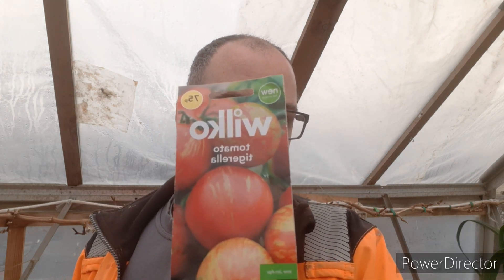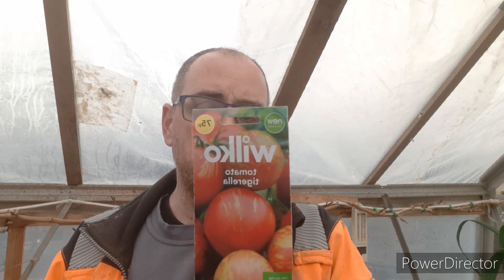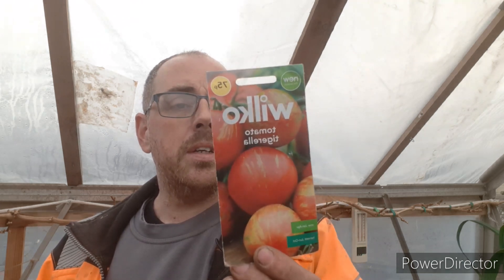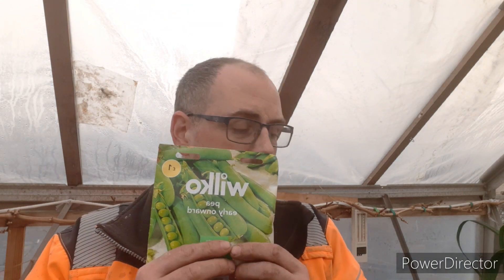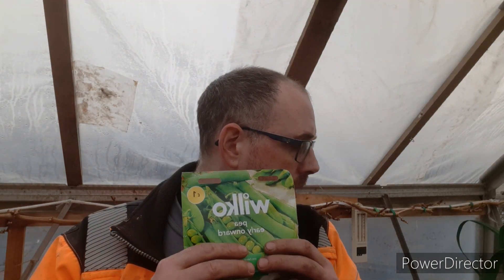I THINK ITS TIME TO SOW SOME SEED 🙂👨‍🌾🍅🥒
hi guys just a little video on me sowing  some toms and cucumbers cheers trying to get my timing right cheers for watching